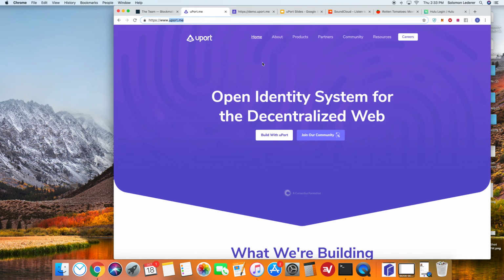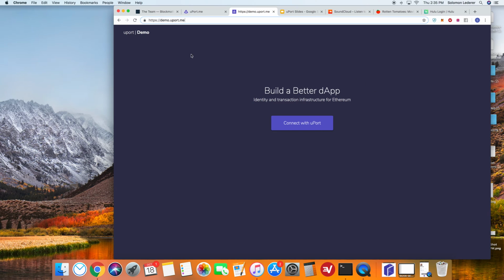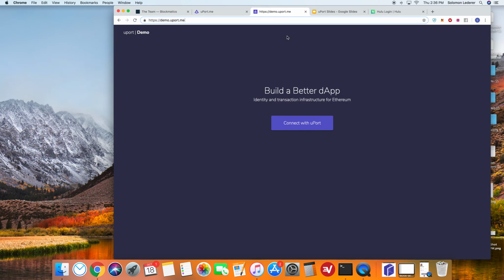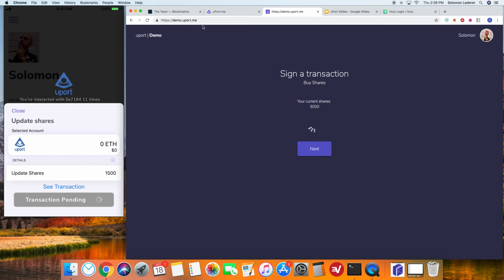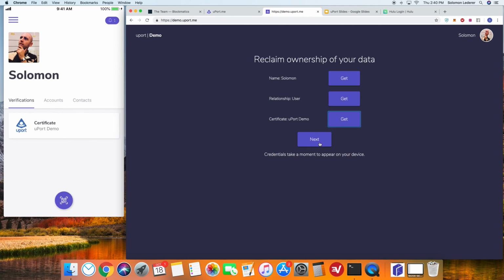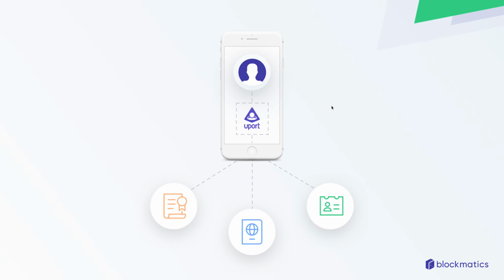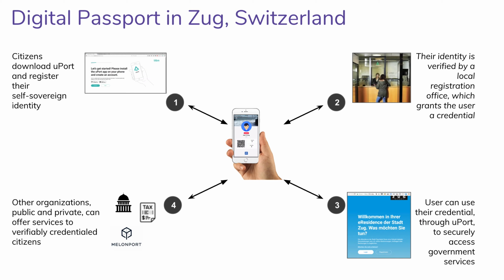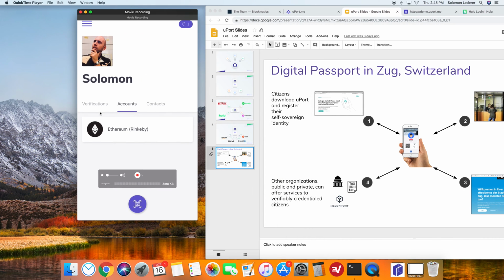Identity on the Blockchain: uPort (Technical guide)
Join Blockmatics co-founder Solomon Lederer, PhD as he walks you through the uPort Dapp. An distributed identity application being built on the Ethereum blockchain using smart contracts.

To learn more about blockchain technology, its use cases and applications visit blockmatics.io